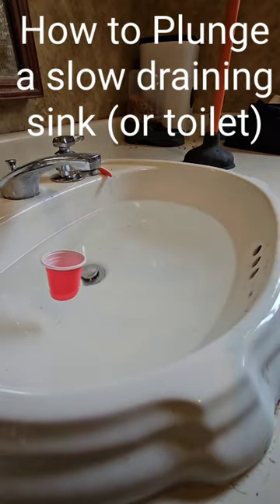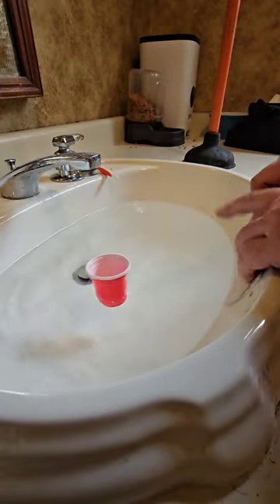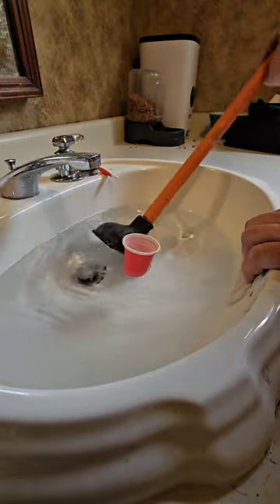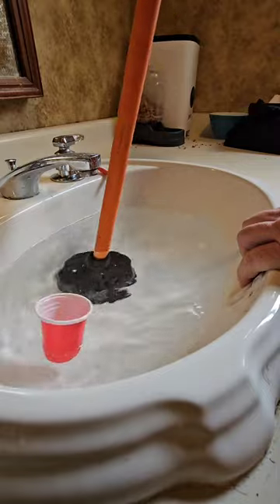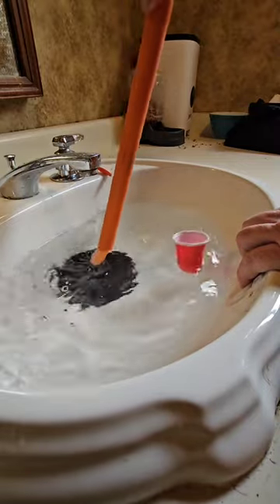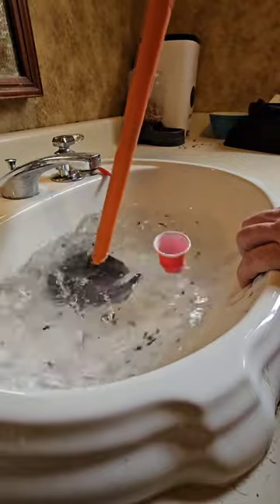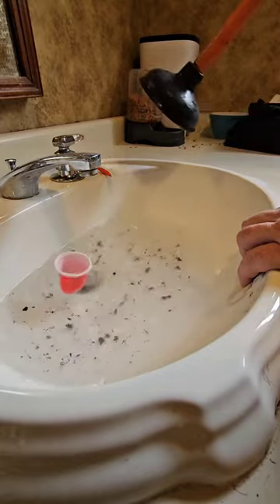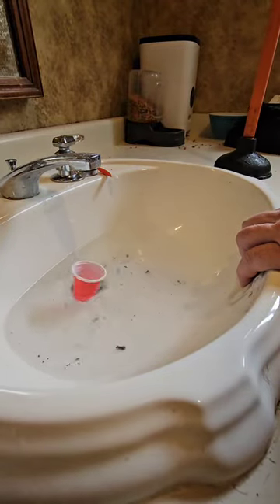SAVE MONEY! PLUNGE YOUR OWN SINKS AND TOILETS!